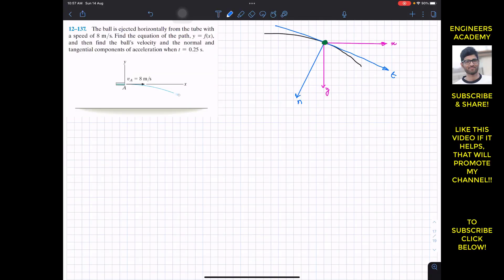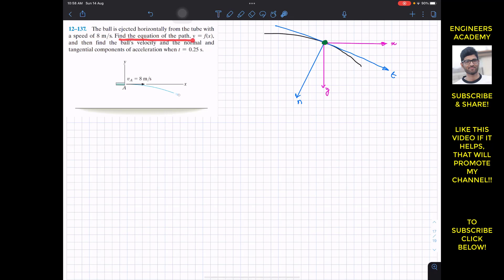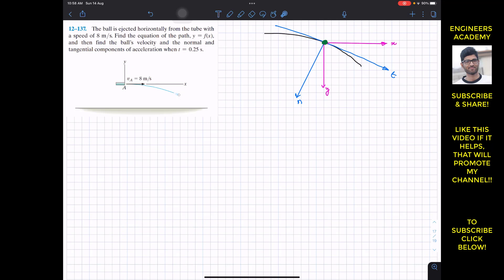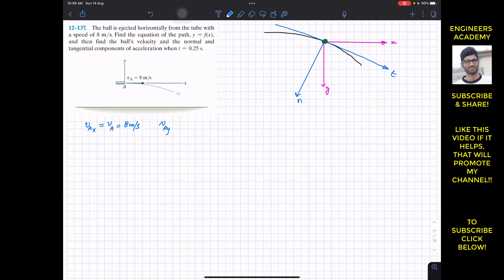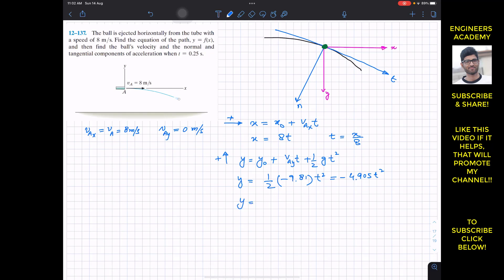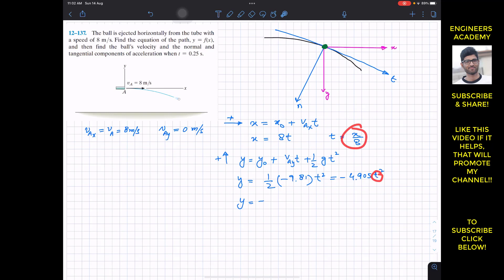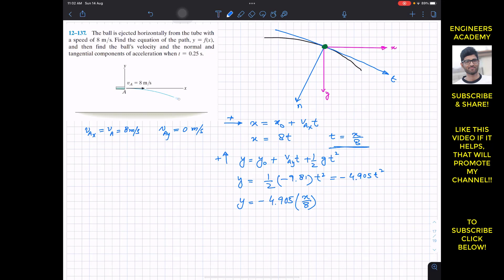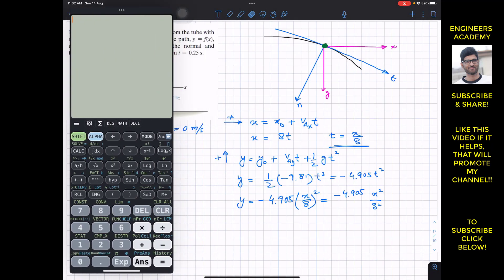12-137 | Curvilinear Motion | Engineering Dynamics Hibbeler 14th Edition | Engineers Academy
Curvilinear Motion - Normal and Tangential Components

12-138 | Curvilinear Motion | Engineering Dynamics Hibbeler 14th Edition | Engineers Academy

12–137. The ball is ejected horizontally from the tube with a speed of 8 m/s. Find the equation of the path, y = f(x), and then find the ball’s velocity and the normal and tangential components of acceleration when t = 0.25 s.